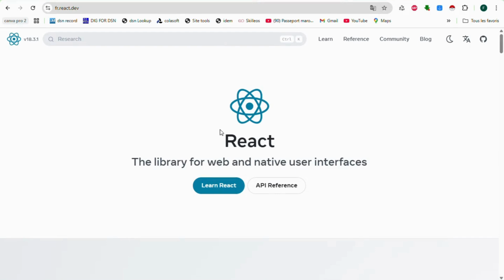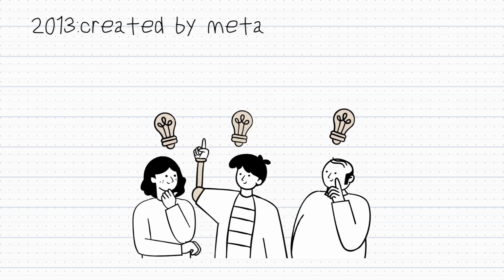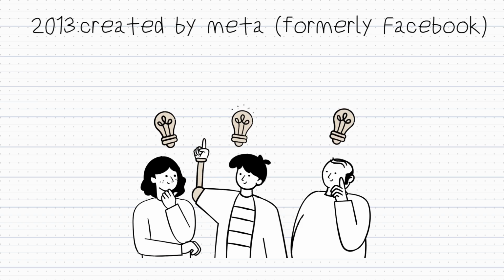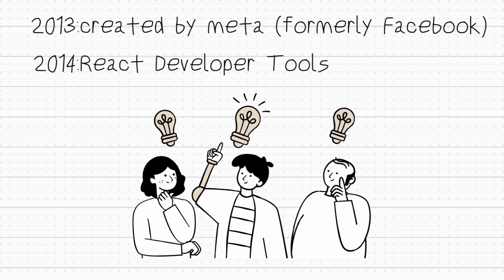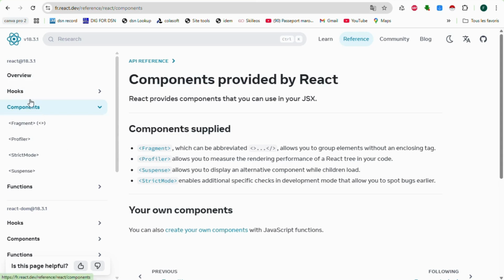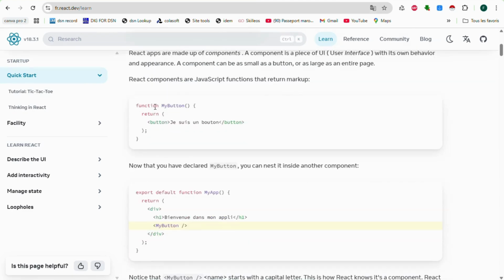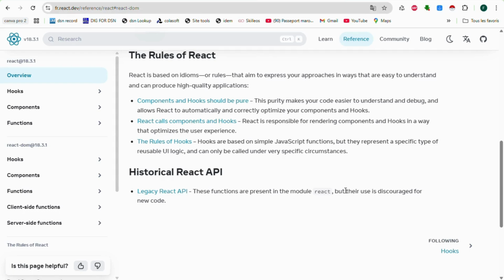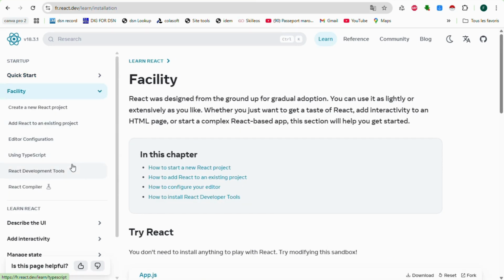How to Create and Run a React App Todo List React Tutorial for Beginners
React Todo List App Tutorial - React JS Project Tutorial for Beginners
Master React JS by building a Todo List App from scratch with this beginner-friendly React project tutorial playlist! Perfect for those starting their web development journey or wanting to level up their React skills, this step-by-step series walks you through creating a fully functional todo list application. Learn React hooks, state management, and modern JavaScript in a hands-on, project-based format.What You’ll Learn in This Playlist:Set up a React project using Create React App
Build reusable React components for your app
Manage state with useState and useEffect hooks
Handle user inputs (add, edit, delete todos)
Style your app with CSS, Tailwind CSS, or other frameworks
Organize clean, maintainable React code
Deploy your React Todo List App to the web

Who Is This For?Beginners exploring React JS and JavaScript
Aspiring developers seeking practical React projects
Anyone wanting to build real-world web applications

Why Choose This Playlist?Easy-to-follow, beginner-friendly explanations
Practical, project-based approach to learning React
Source code and resources included (check video descriptions)
Perfect for coding beginners and intermediate learners

 Start building your React Todo List App today!Resources:GitHub Repo: [Insert your GitHub link here]